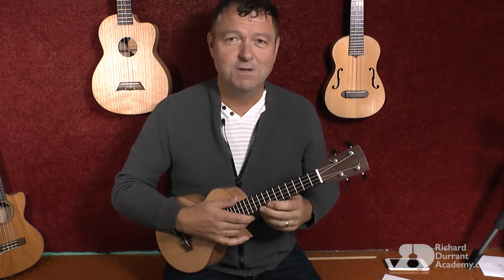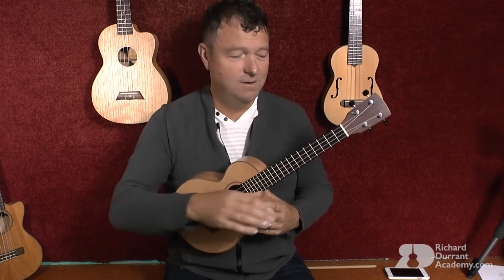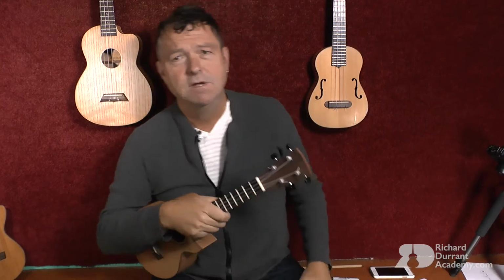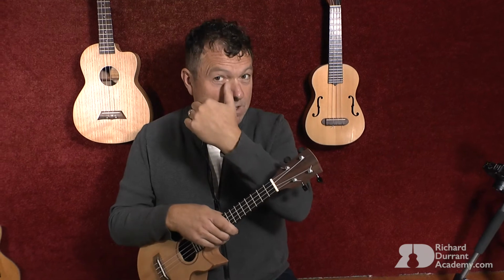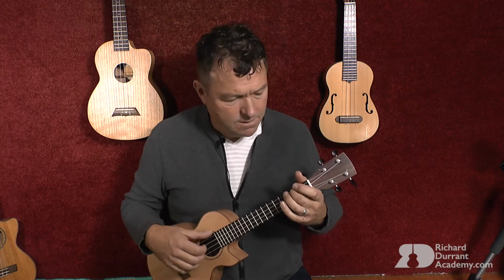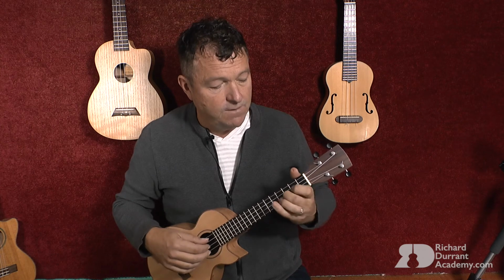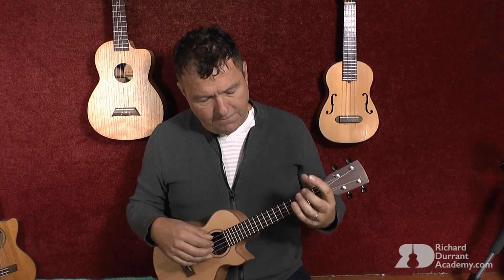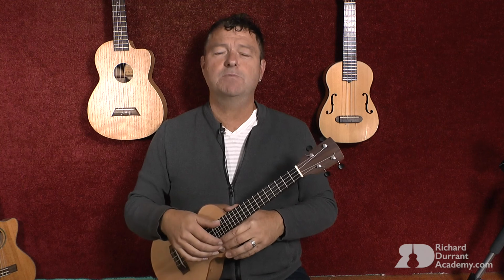How to Tune a Ukulele in Standard Tuning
This is a handy little film which describes a fail safe way to tune your uke whilst providing a bit of background information and context along the way.
Richard Durrant is the composer of the ukulele concerto "Six Grooves for Ukulele", a sometime producer of the Ukulele Orchestra of Great Britain and director of the online Richard Durrant Academy.